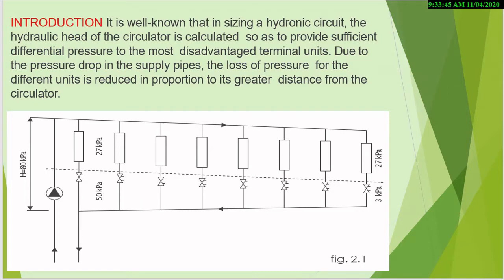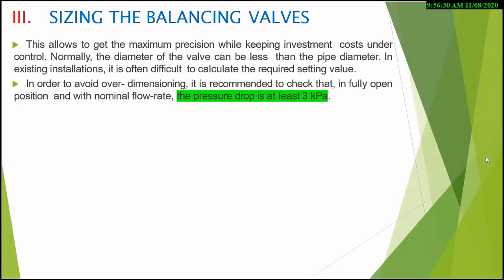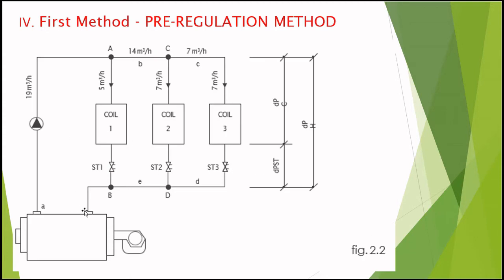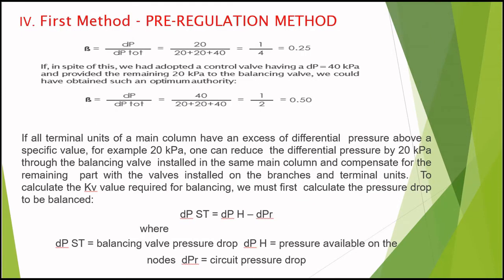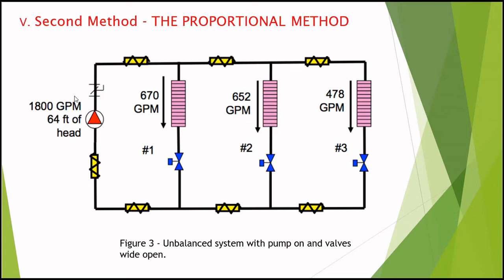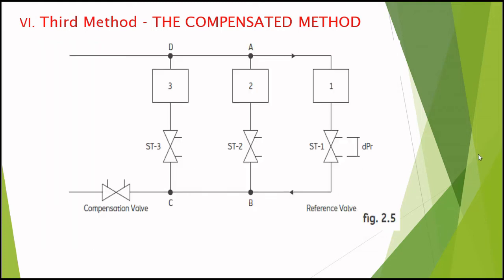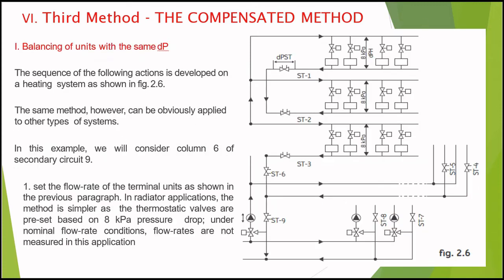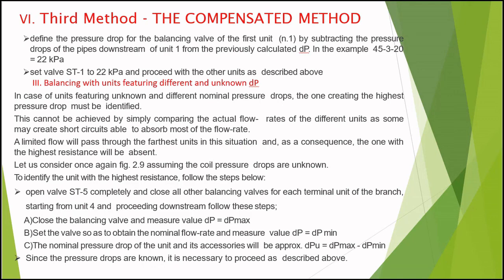Part 3 Balancing Methods of HVAC Systems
Part 3 Balancing Methods of HVAC Hydronic Systems

 The aim of balancing is to apply adjustment of flow rates to achieve design requirements

Why Balance
•Without balancing, the circuits closest to the pump would overflow and those further away underflow

What is Overflow?
•Buildings are balanced to the full load
•As circuits of a building shut down, others will see excess flow
•Coils will still produce sufficient heat but will use more energy then is needed

Why Prevent Overflow
•Pump Energy
•Noise / Pipe Erosion
•Boiler / Chiller Efficiency
•Control Valve Authority
•ASHRAE 90.1

​​​​​​​​​​ Objectives of balancing
The aim of balancing is to apply a disciplined procedure of adjustment to  water flow rates throughout a system to meet the particular requirements of  the design. The balancing of the water flow rates should be carried out to specified tolerances.

Balancing Methods

A. The Presetting method - or Pre-Regulation Method(Static Balancing)

B. The Proportional Method

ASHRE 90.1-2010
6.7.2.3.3 Hydronic System Balancing. Hydronic systems shall be proportionally balanced in a manner to first minimize throttling loss; then the pump impeller shall be trimmed or pump speed shall be adjusted to meet design flow conditions

C. The Compensated Method

Hope you like this video ,and wish you nice watching and useful information

Visit the following link to buy the Fullmosa Compatible Apple Watch Band 38mm 40mm 42mm 44mm Leather Compatible iWatch Band/Strap Compatible Apple Watch SE & Series 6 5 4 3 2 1, 38mm 40mm Black + Golden Buckle + Black Adapter